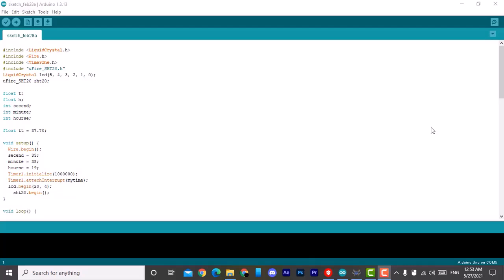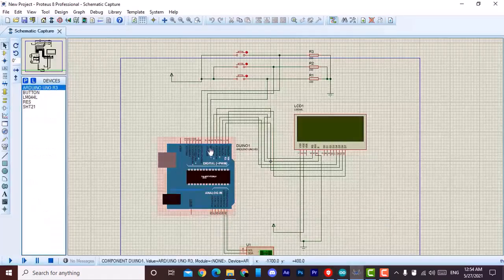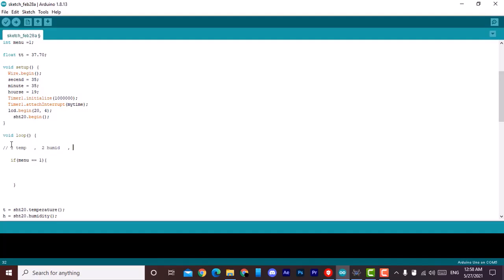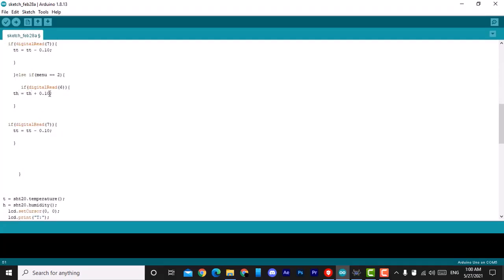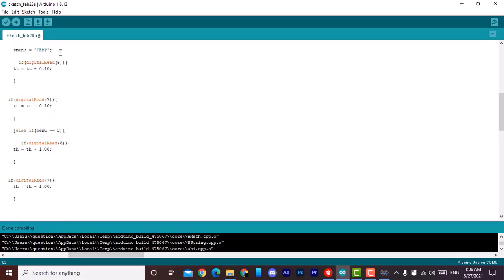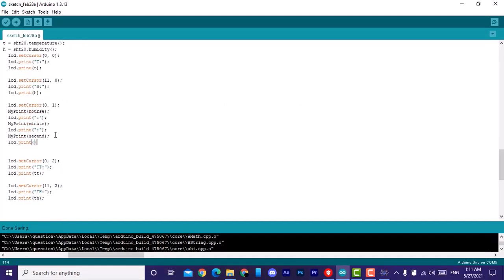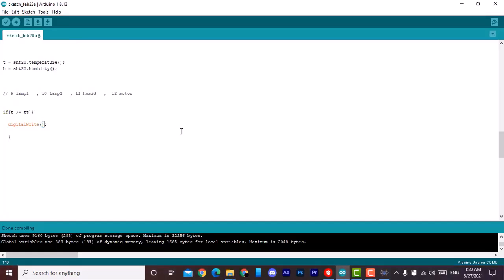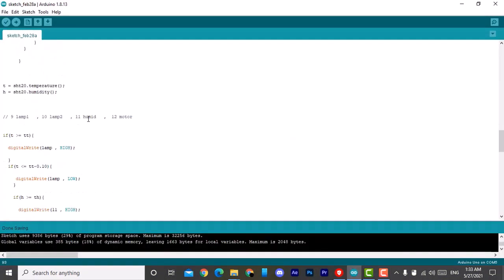Lesson 11: Create Arduino Incubator Menu System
Welcome to Session 11 of our smart egg incubator course! In this comprehensive lesson, we build a multi-page interactive menu system for the Arduino to control temperature, humidity, motor rotation, and heating lamps.

A well-structured menu allows users to switch parameters easily and calibrate target values on the fly. Here is what we cover in this step-by-step programming tutorial:

Multi-State Menu Architecture: Designing dynamic menu navigation using conditional statements for Temperature, Humidity, Motor, and Lamp settings.

Button Mode Switching: Programming the Menu button on Pin 8 to cycle through settings while mapping Pin 6 and Pin 7 for parameter adjustments.

Setpoint Calibration Logic: Fine-tuning temperature in 0.1 degree steps and humidity in whole percentage increments.

LCD Dynamic Display: Printing live active menu labels like Temp, Humid, Motor, and Lamp on the 20x4 LCD screen.

Relay Output Setup: Assigning low-active relay outputs to Pin 9 for Lamp 1, Pin 10 for Lamp 2, Pin 11 for Humidity Fan, and Pin 12 for Turning Motor.

Hysteresis Control Algorithm: Adding 0.1 degree Celsius hysteresis logic to prevent rapid relay flickering and protect physical components.

Manual Overrides: Enabling manual push-button triggers for motor rotation and backup lamp toggling.

In the next session, we will focus on full relay module wiring and explain the automatic backup lamp switching logic in hardware!